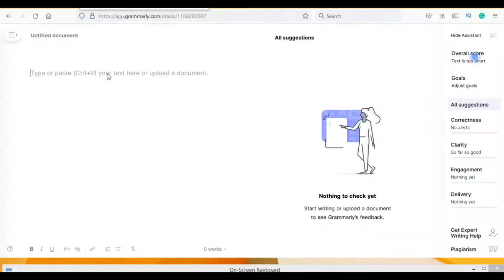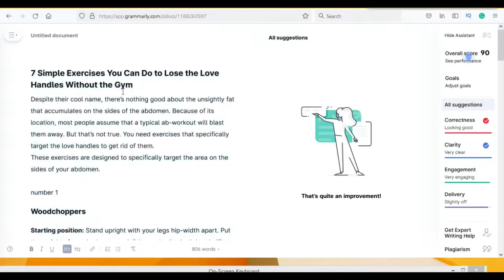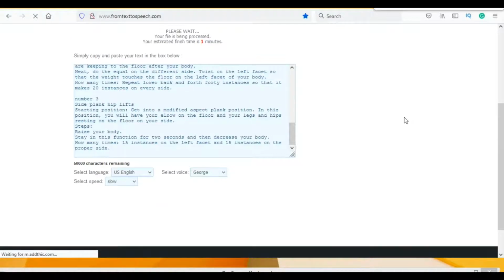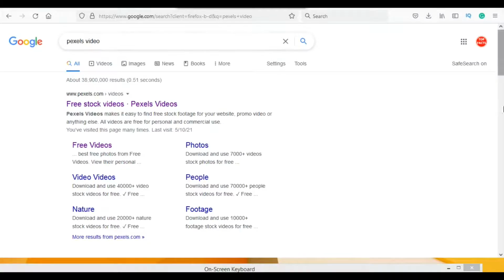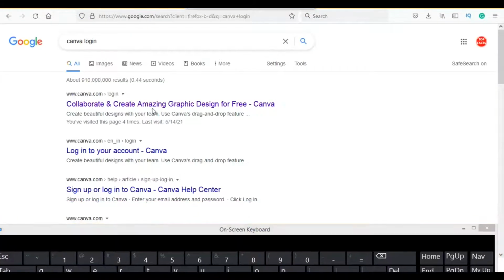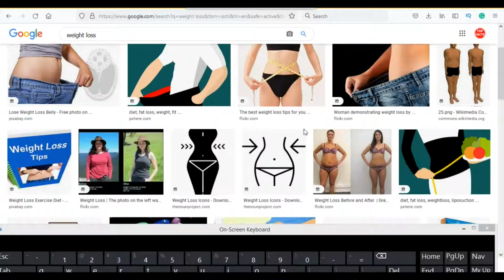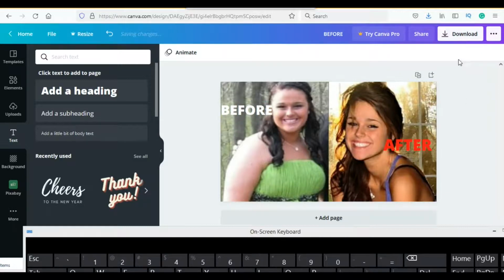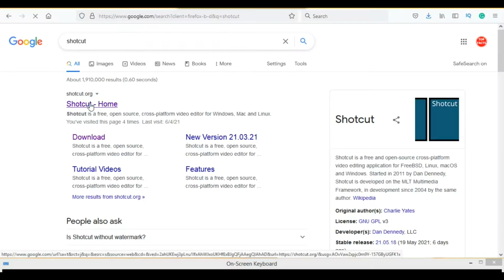How to Make Money on YouTube WITHOUT Making Videos Yourself From Scratch 2022 | Work From Home Jobs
How to Make Money on YouTube WITHOUT Making Videos Yourself From Scratch.

Am Here To Help You Learn How To Make Money Online.

check-in the description for part 1.

How to make cash on youtube besides making videos.
Their instances when you open youtube, you see videos with peculiar views, I imply splendid terrific excessive views.
And you surprise how these YouTubers made such videos.
A question.
How can I make such a video?

Answer

 in this youtube tutorial, we are to see how to re-upload such content material legally.